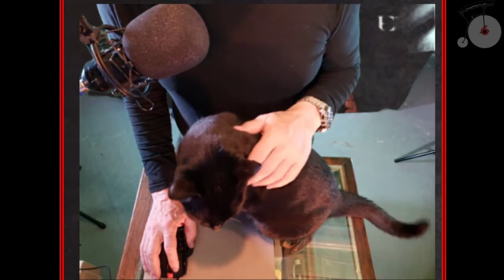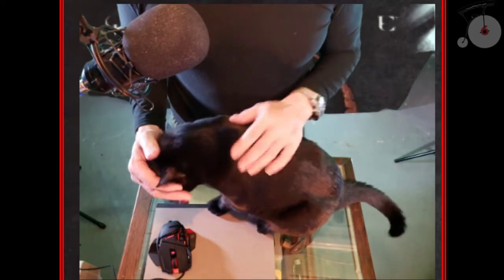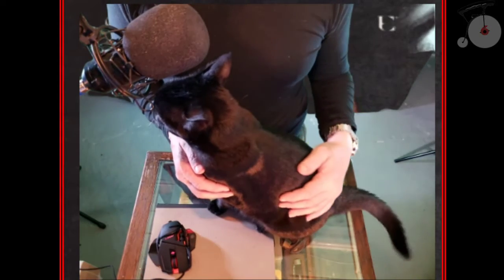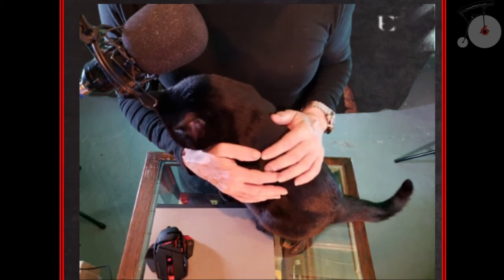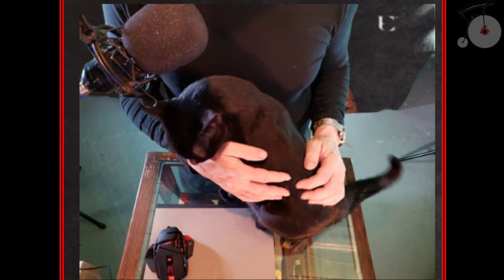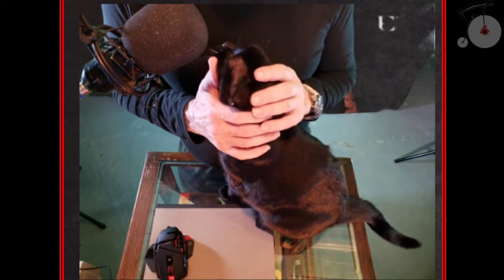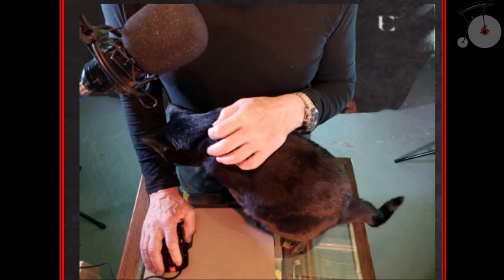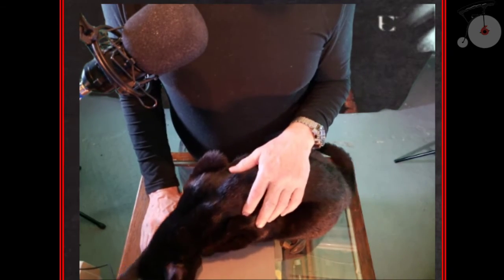Katty cam 005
the show really is all about KT...